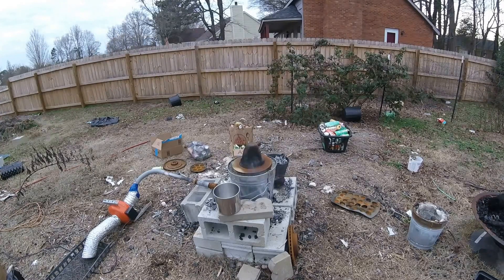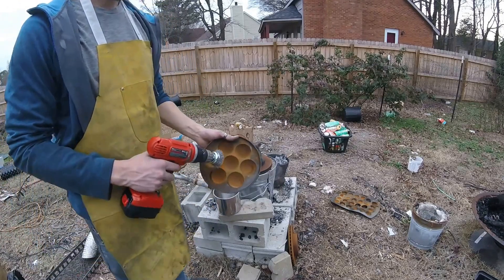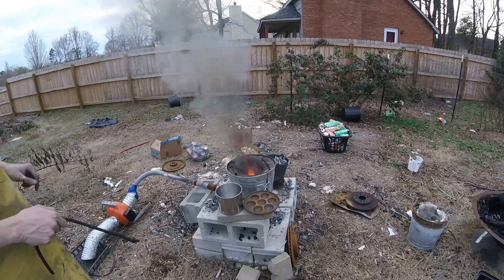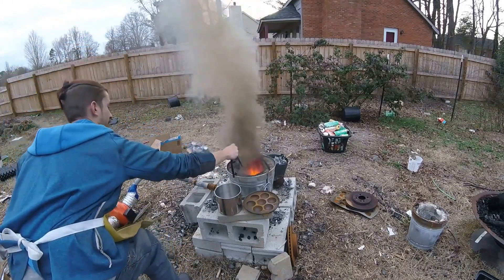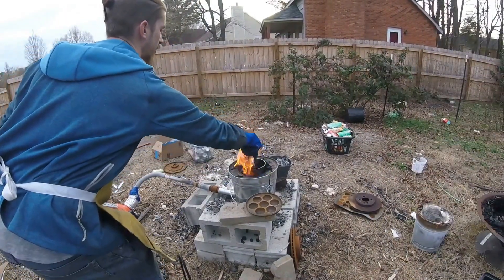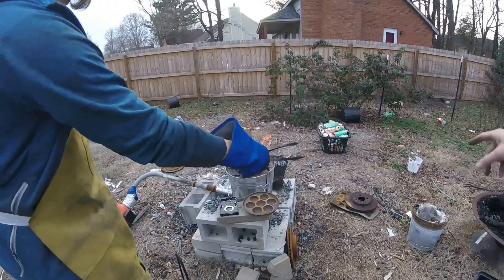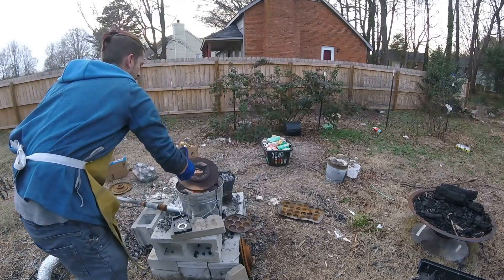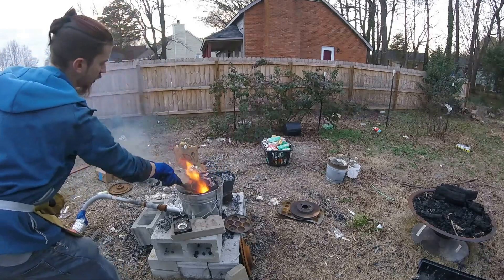Aluminum Foundry - Hard Drive Recycling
I built a coal foundry for melting down aluminum scrap metal.
This is just an afternoon of my buddy and I wreaking destruction on some hard drives!
I will post a video detailing how I made my foundry later.

Ideas and beginning Foundry plans came from:
Grant Thompson - The King of Random